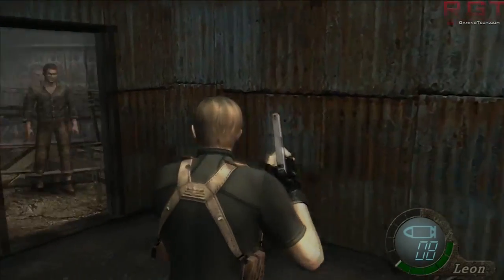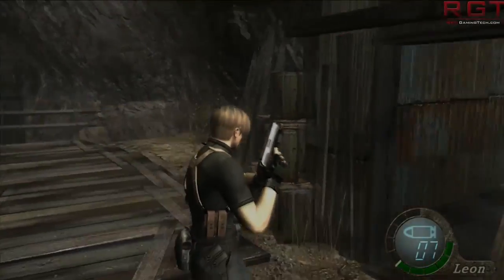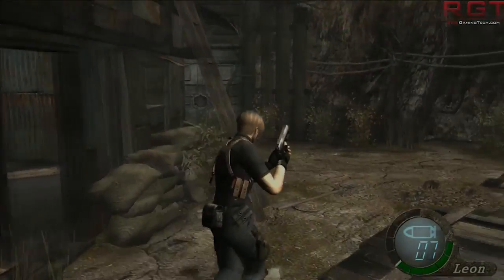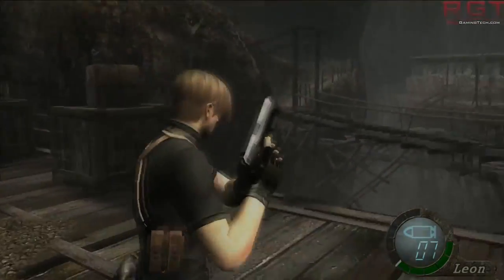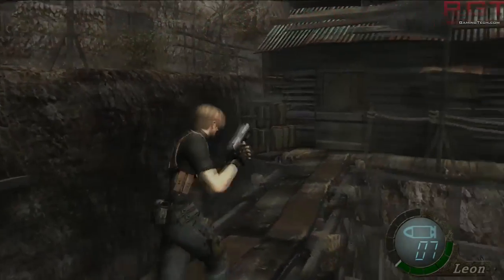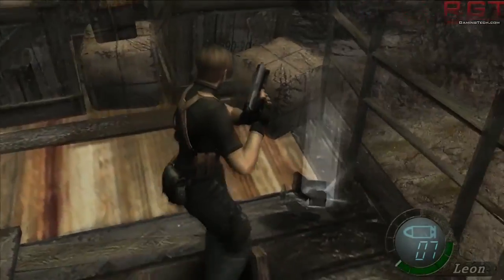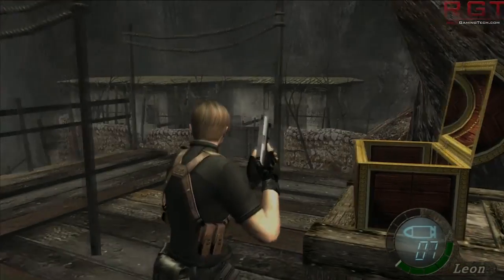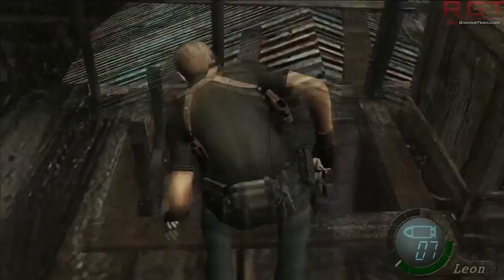Xbox One & ESRAM - X1 ESRAM Performance Discussed By Developer Wolfgang Engel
There's much been made of the Xbox One's specs, but despite the fact it's giving up some GPU grunt to the Playstation 4, the largest criticism leveled at the console is likely at the eSRAM. The eSRAM is 32MB of memory situated directly on the Xbox One's main SoC. The purpose of this memory is to make up for the lack of bandwidth created by the systems DDR3 memory, as opposed to the GDDR5 RAM that's used inside Sony's PS4 (and other high performance GPU's).